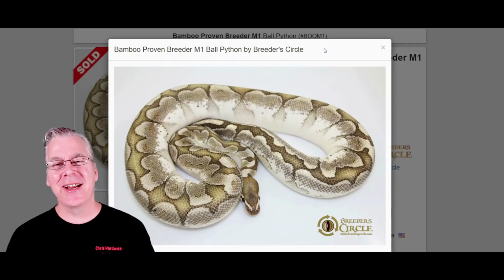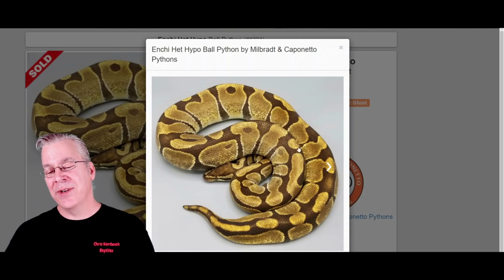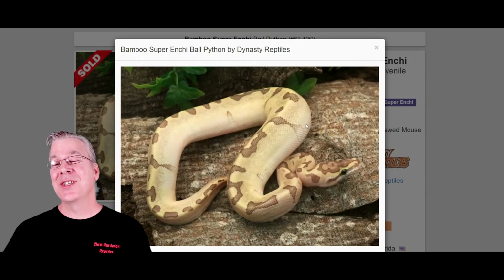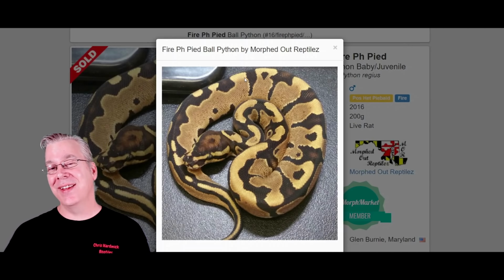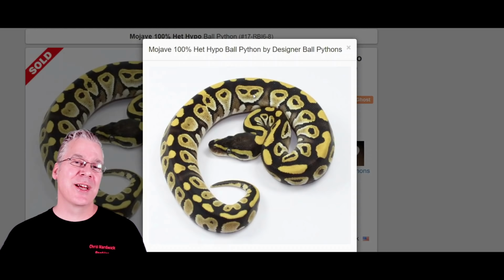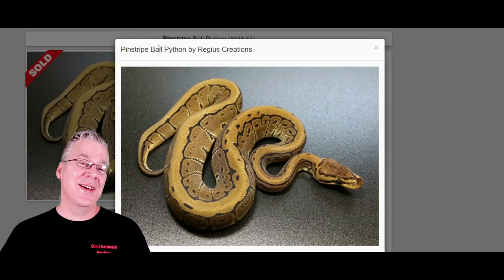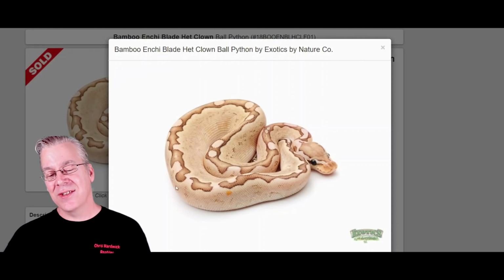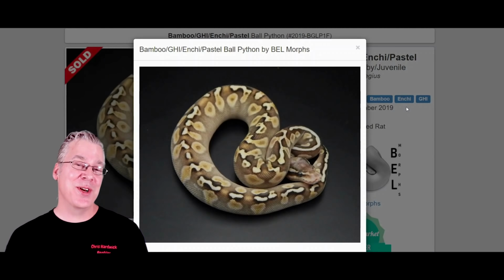The 'Acquila' Ball Python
In this video I'll showcase the 'Acquila' ball python!

Here's the tripod I use:

This is the SD card for the camera:

This is my studio lighting:

Here are my batteries for my studio lights:

Here's the bag I use for my camera gear: